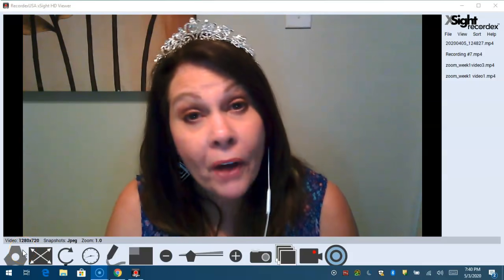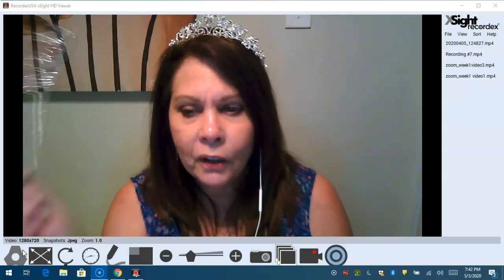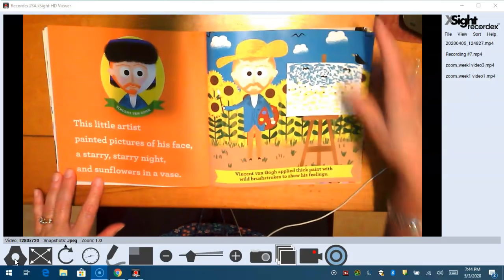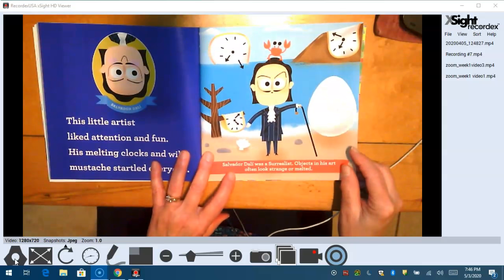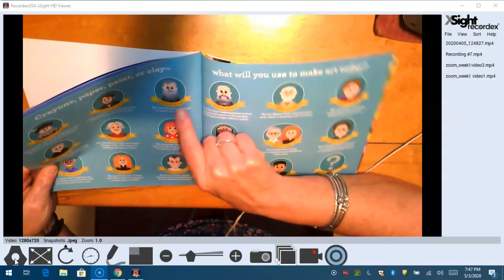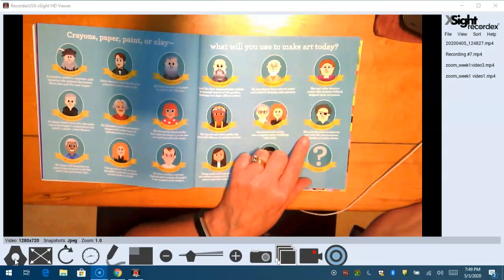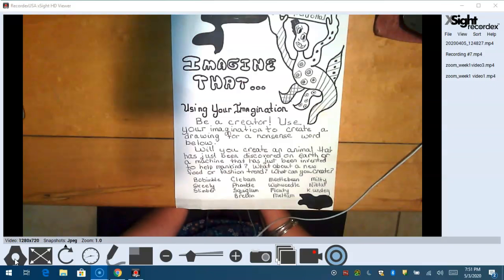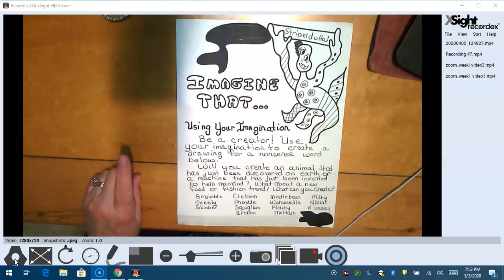Week 6, May 4,My Little Artist